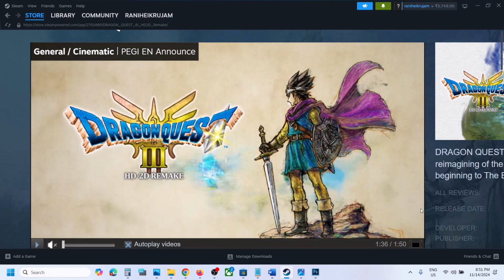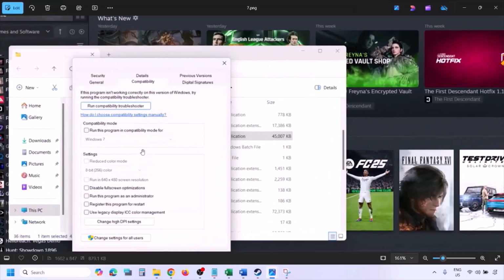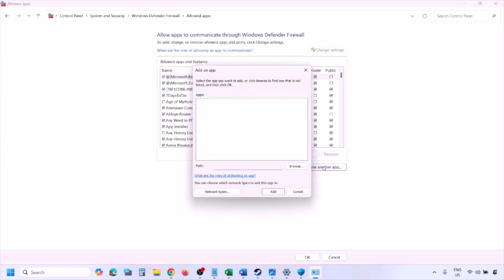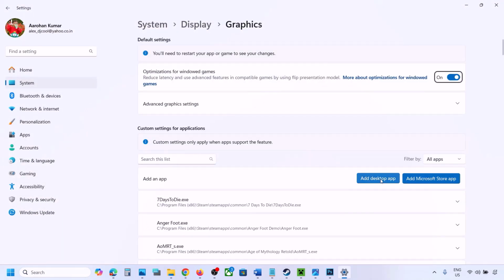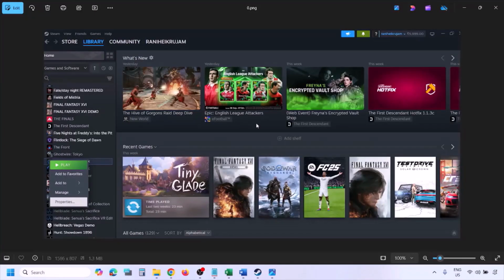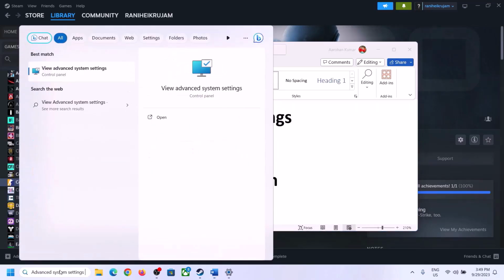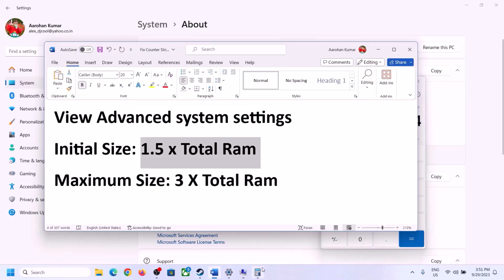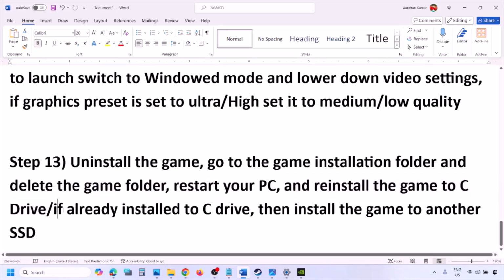How To Fix DRAGON QUEST III HD-2D Remake Crashing,Crash On Startup,Crash To Desktop & Freezing On PC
How To Fix DRAGON QUEST III HD-2D Remake Crash On Startup/Crash To Desktop (CTD),Fix DRAGON QUEST III HD-2D Remake Crashing, Freezing And Black Screen On PC
Try DirectX 11/12 in launch option